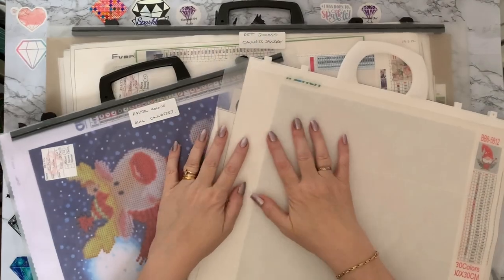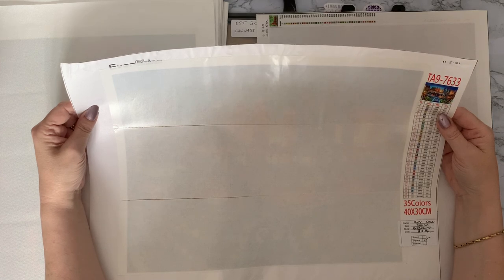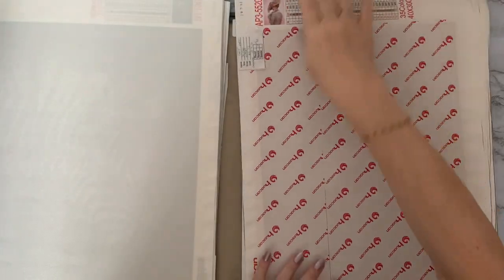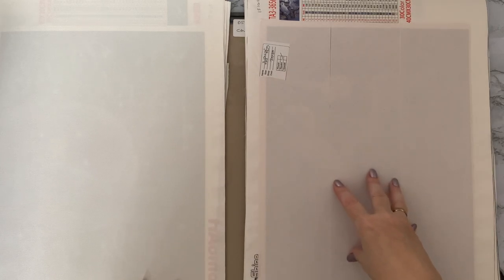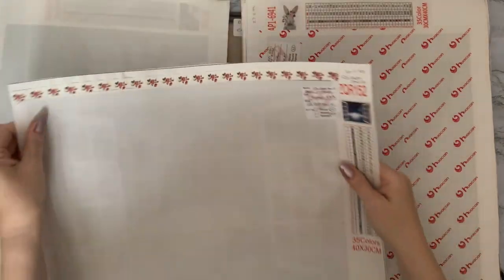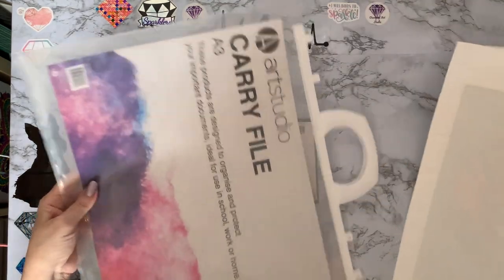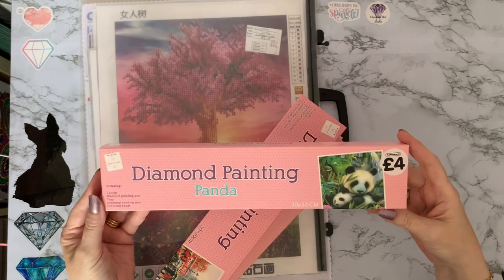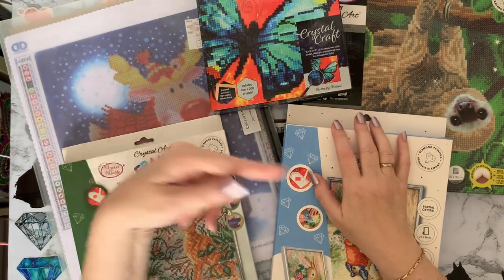Diamond painting |My HUGE STASH part 3 | Double Sided tape/Adhesive Canvasses & Framed Canvasses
Hi, thanks for stopping by. Today’s video is a look at the third part of my diamond painting stash. This is my double sided tape canvasses and pre framed canvasses